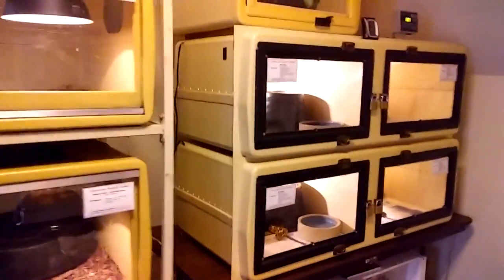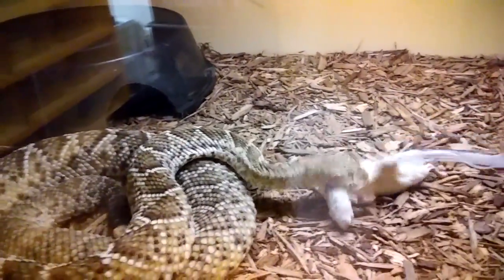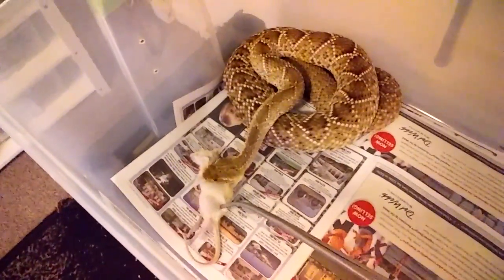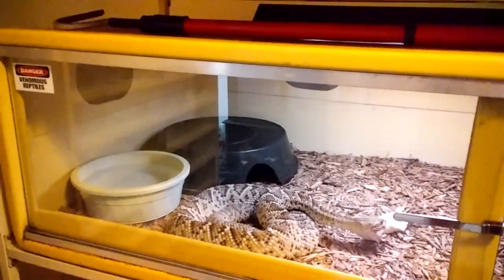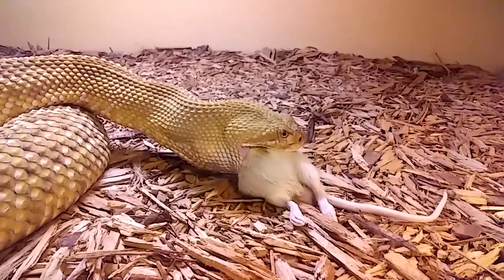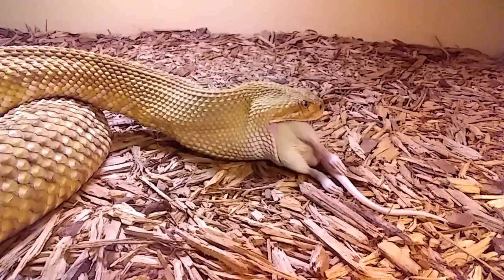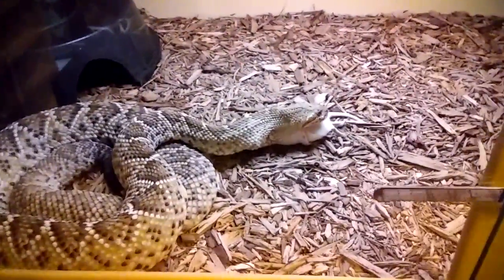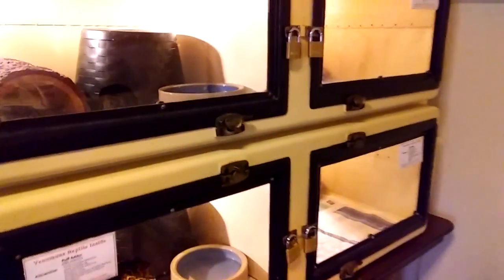Feeding MONSTER RATTLESNAKE | Crotalus Basiliscus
Feeding the MONSTER Crotalus Basiliscus -- better known as the venomous Mexican west coast rattlesnakes!